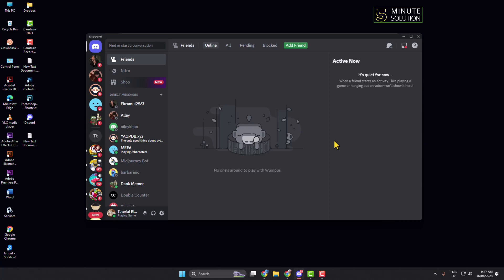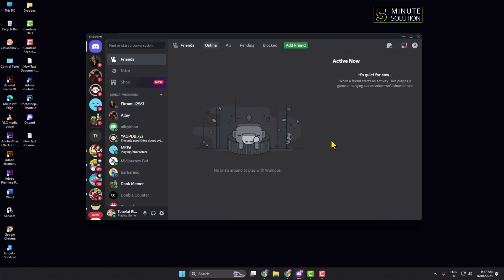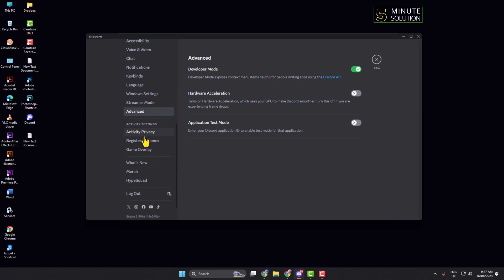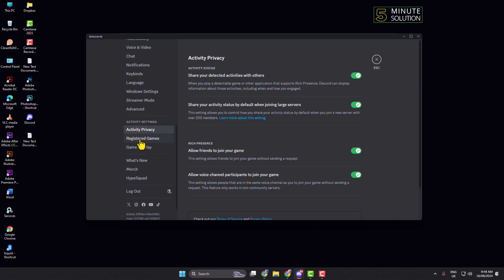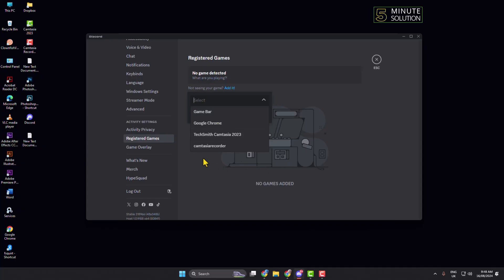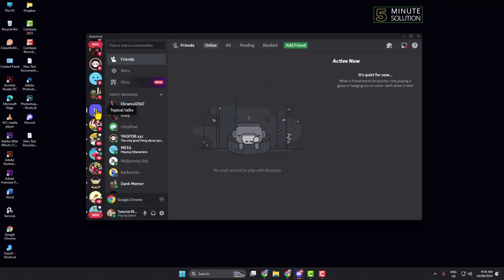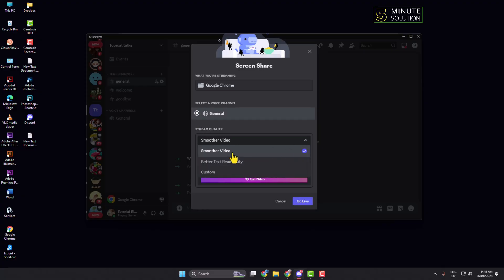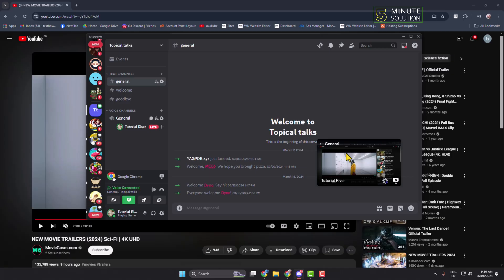How to stream game on discord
Dive into the dynamic world of Discord where gamers and content creators can live stream, build community, and foster real-time engagement!